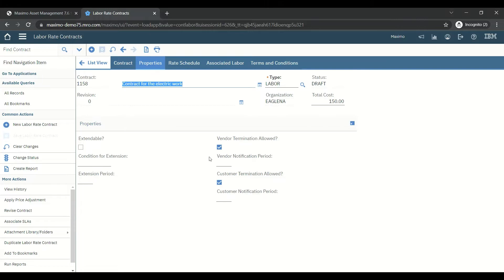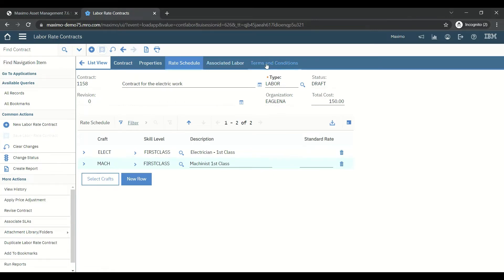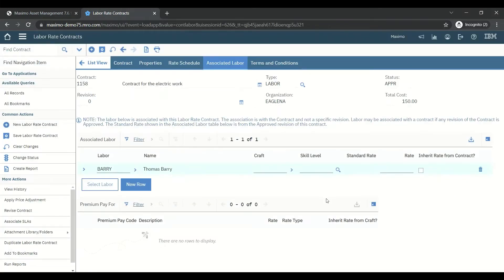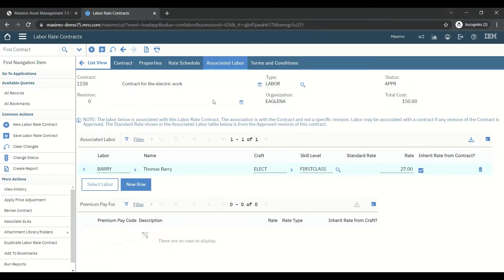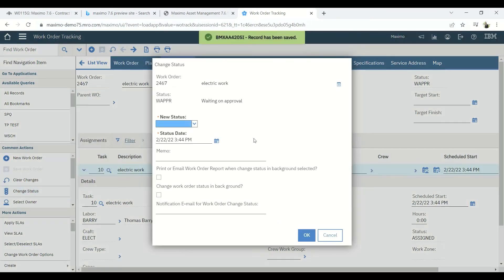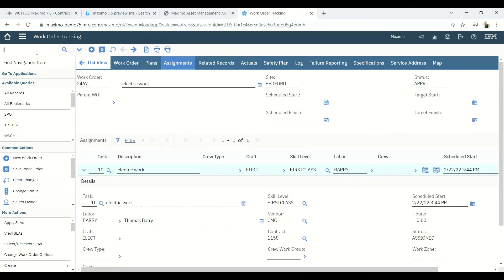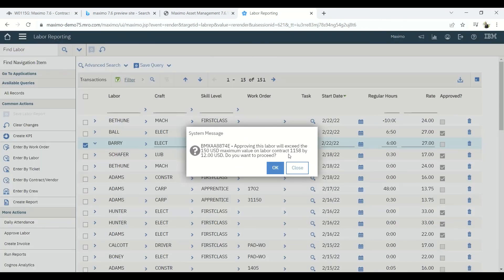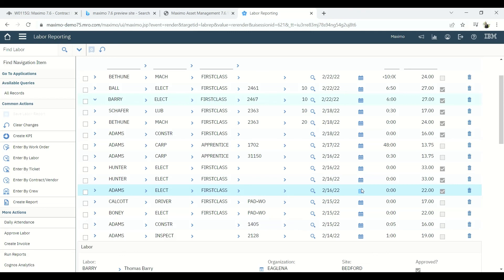Learn Maximo: Labor Rate Contracts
IBM Maximo Labor Rate Contracts Demo:
- Overview of Labor Rate Contracts
- Creation of Labor Rate Contract in Maximo
- Add Properties
- Add Terms & Conditions
- Add Crafts, skills & Standard Rate
- Associate Labor
- Approve Workorder
- Add Craft Workorder Task
- Assign Labor under Work Order Assignments
- Labor Reporting
- Labor Hours Enter by Workorder
- Approve Labor Hours
- Make Labor Invoice